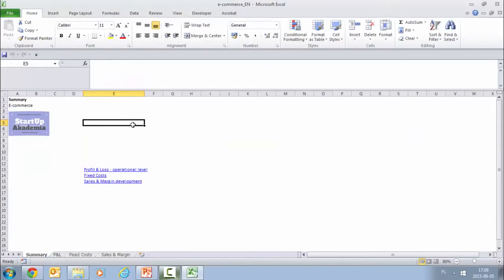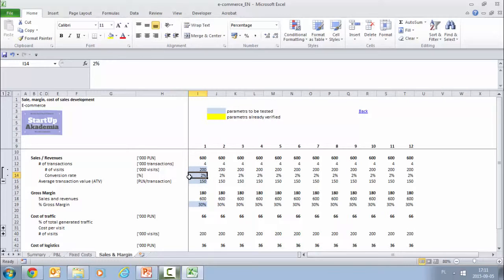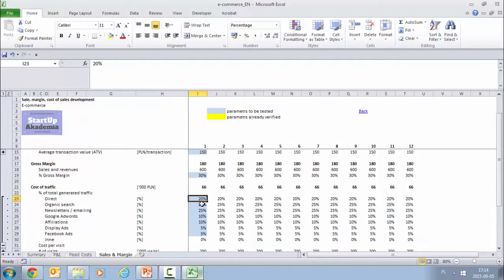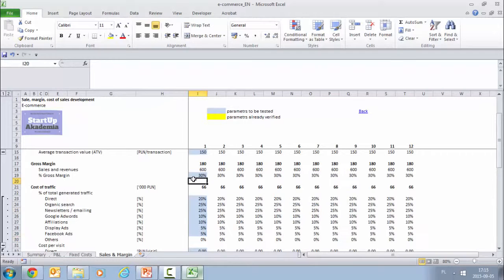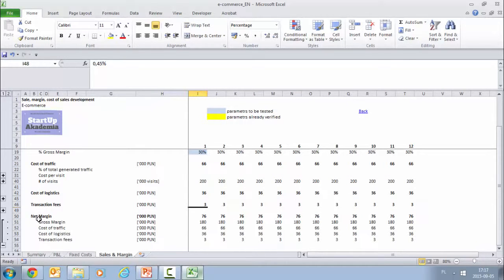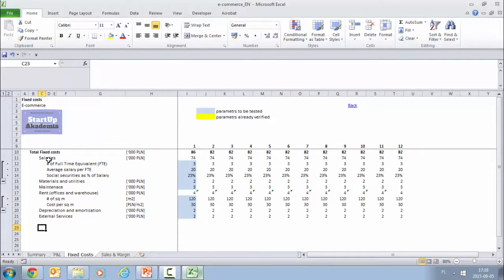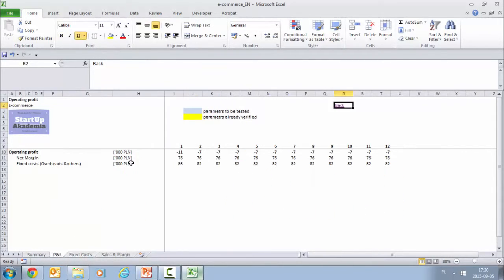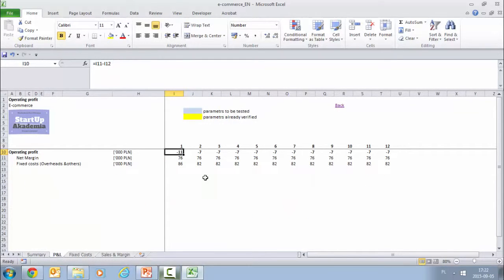My Edited VideoModel of e-commerce in Excel